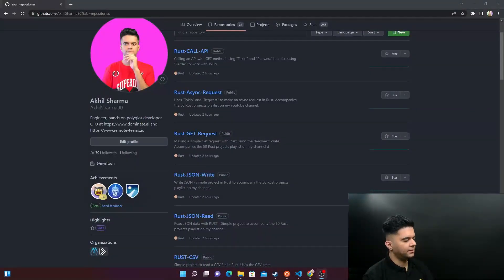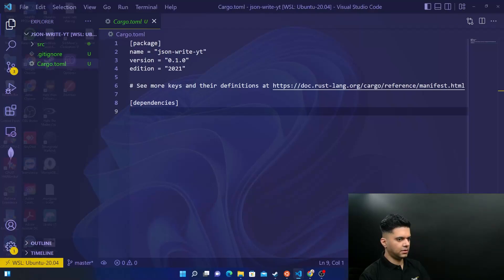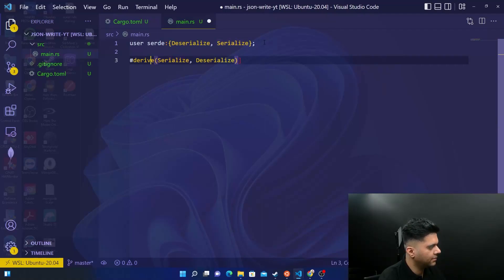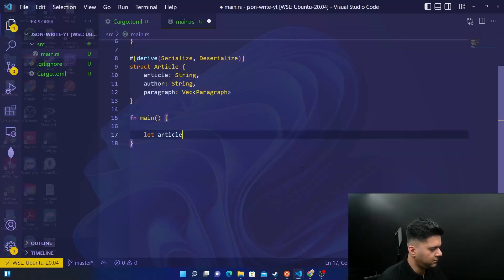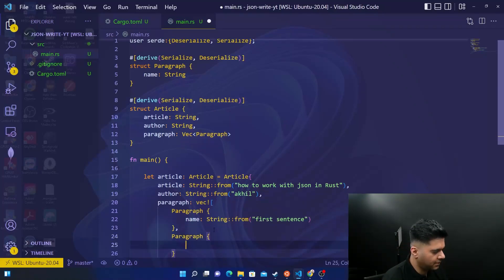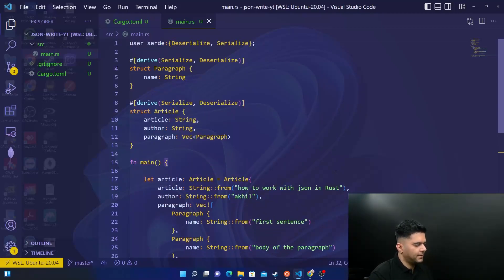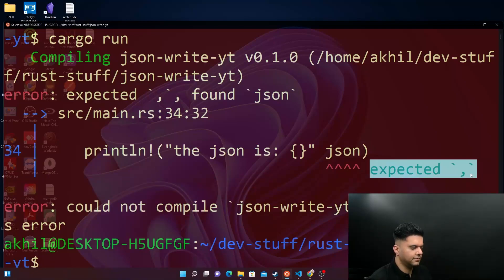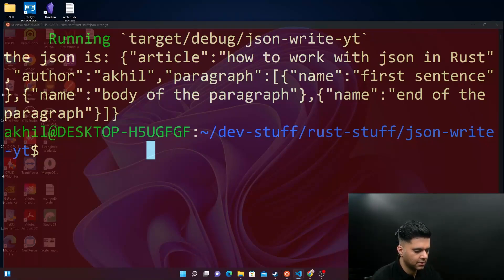RUST Project - Write JSON Data